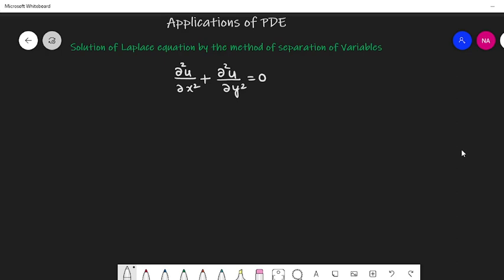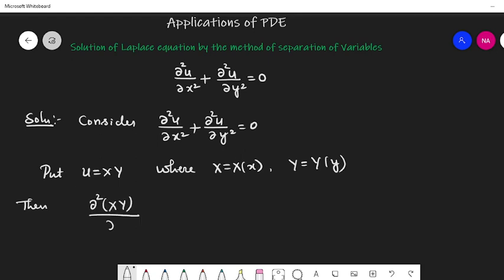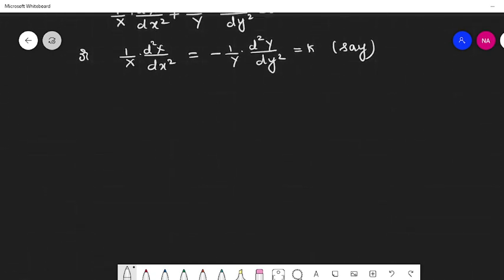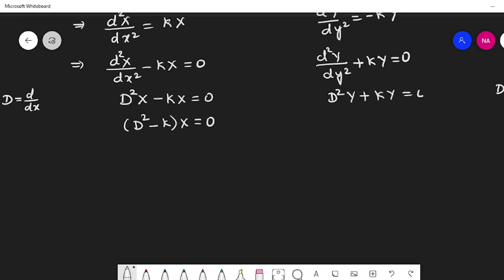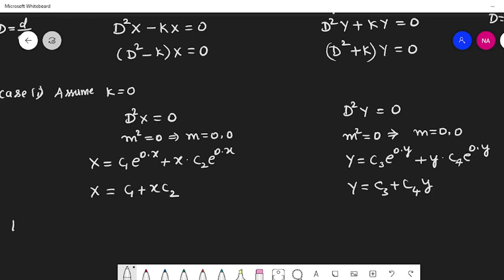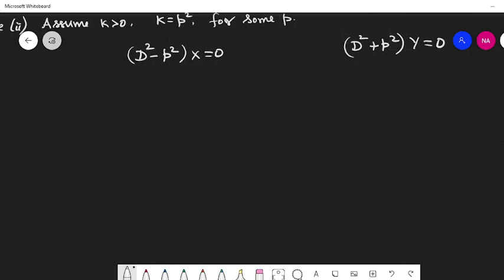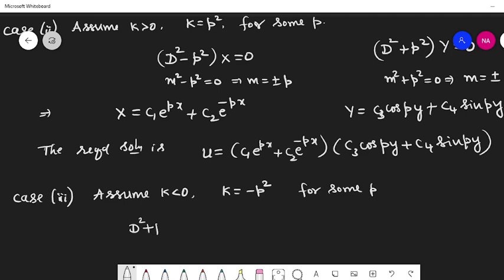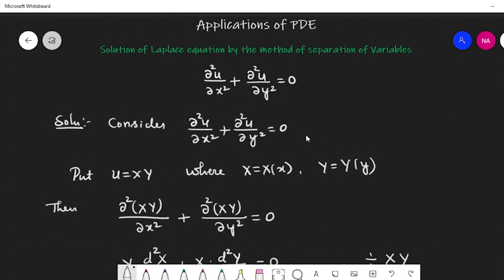Applications of PDE: Various possible solutions of Laplace Equation